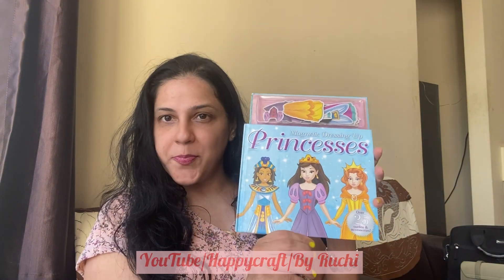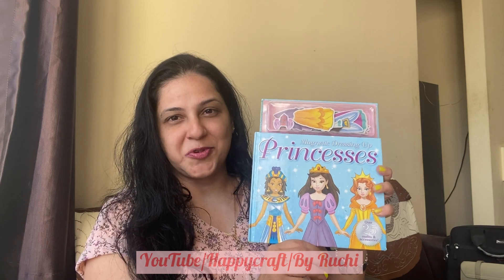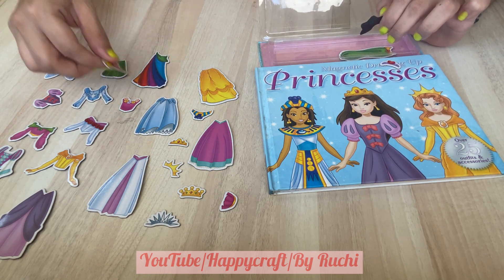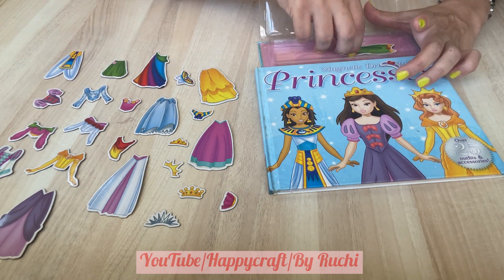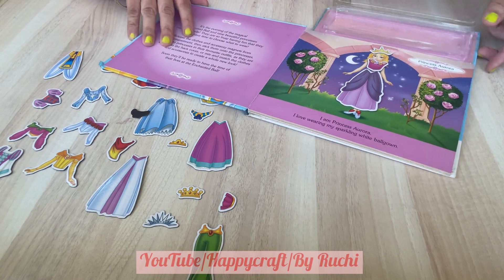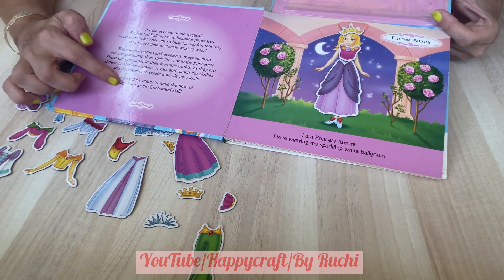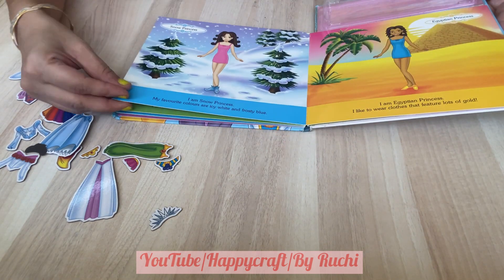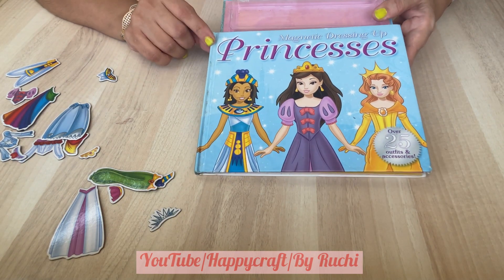Magnetic dressing up princesses book review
Thanks for supporting! Keep Liking-Keep Sharing & Keep Smiling!!!